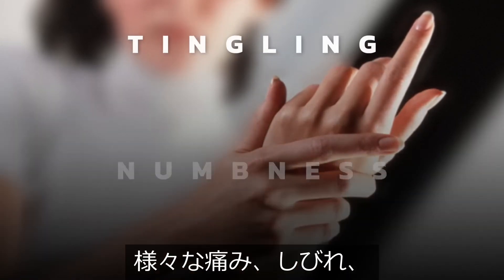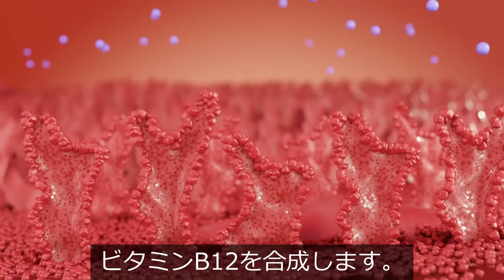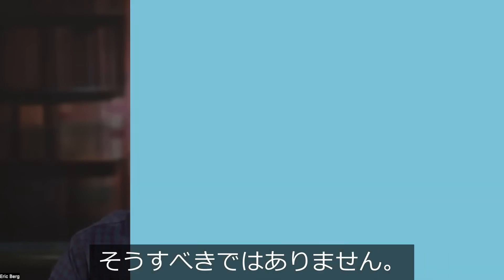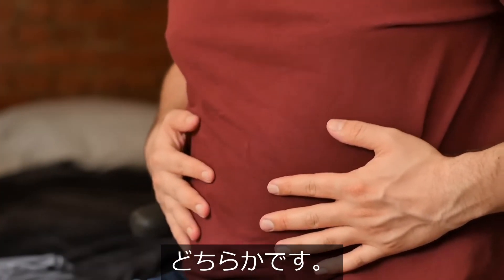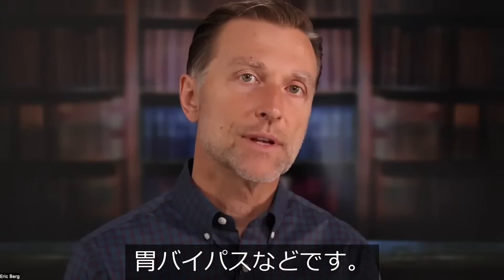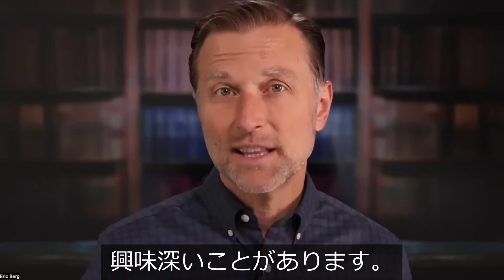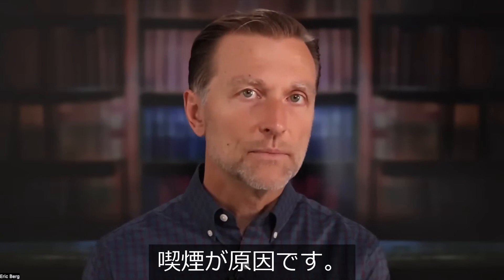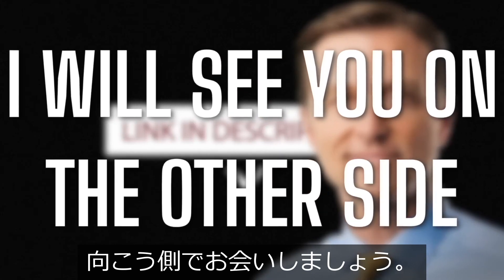ビタミンB12不足の初期症状と意外な原因【栄養素、胃腸、神経系】ドクター・バーグ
ビタミンB12も非常に重要な栄養素で、様々な食品に添加されていますが、ビタミンB12の摂取自体がその欠乏症につながる可能性があります。ビタミンB12の効能、欠乏の初期症状と意外な原因について説明します。

《動画の目次》
0:00 ビタミンB12（メチルコバラミン）の重要性
0:10 ビタミンB12にはどんな働きがあるのか？
0:40 ビタミンB12欠乏症の症状
1:03 ビタミンB12の毒性
2:45 ビタミンB12欠乏症の最初の兆候
3:15 ビタミンB12欠乏症の原因

《動画の要約》
メチルコバラミン欠乏の最初の兆候について説明します。

メチルコバラミンとはビタミンB12のことで、DNA、赤血球、ミエリン鞘のために不可欠です。ビタミンB12は、脊柱と脳のサポートにも役立ちます。

ビタミンB12が不足すると、ピリピリした刺激・痛み、しびれ感、灼熱感を感じることがあります。

◆ビタミンB12欠乏症の他の徴候：
 - 慢性疼痛
 - うつ病
 - 筋肉の衰え
 - 目のかすみ
 - 耳鳴り
 - 貧血
 - 口内炎
 - 喉の痛み
 - 脱毛

また、ビタミンB12の過剰摂取でも症状が出る可能性があります。ビタミンB12中毒は、天然型ビタミンB12（メチルコバラミン）ではなく、合成型ビタミンB12（シアノコバラミン）の過剰摂取によって起こります。

◆シアノコバラミンが体内に蓄積することによって起きる可能性のある症状
 - にきび
 - 動悸
 - 不安
 - 頬の赤み
 - 頭痛
 - 不眠症
 - アカシジア（静座不能症）
 - 自殺念慮

ビタミンB12が欠乏のはっきりした症状がないからといって、体にダメージが起きていないわけではありません。最初に感じる症状の一つは、極度の疲労です。

ビタミンB12を多く含む食品は動物性食品です。植物にはビタミンB12は含まれていません。

◆ビタミンB12欠乏症の主な原因
 - 吸収不良
 - 野菜中心の食事、菜食主義
 - 胃バイパス
 - 胃の萎縮
 - 胃炎
 - ピロリ菌感染
 - 胃腸の潰瘍
 - 腸の炎症
 - アスピリン
 - アルコール
 - ジャンクフード
 - 抗生物質
 - 制酸剤・プロトンポンプ阻害薬
 - 避妊薬
 - 妊娠
 - 授乳
 - 喫煙
 - MTHFR遺伝子の多型

《ドクター・バーグについて》
健康的なケトン体ダイエットと間欠的断食の専門家、ドクター・エリック・バーグが、健康づくりと肥満解消の真実について解説します。ドクター・バーグは、「Dr. Berg's Nutritionals」のディレクターを務め、Amazon.comのベストセラー作家でもあります。著書「The Healthy Keto Plan」には、健康的なケトン体ダイエットと間欠的断食の具体的な方法が書かれています。さらに、これまで健康関連のセミナーを4800回以上開催し、2500人以上の医師に自身のメソッドを伝授してきました。ドクター・バーグは、専門的で複雑な医療・健康テーマを、簡潔明瞭で実践容易な知識に解説します。

ドクター・エリック・バーグは1988年にパーマー・カイロプラクティック・カレッジ（Palmer College of Chiropractic）でカイロプラクティックの博士号を取得しました。彼自身に関する「博士」または「ドクター」の称号は、その学位のみを指しています。ドクター・バーグは、バージニア州、カリフォルニア州、ルイジアナ州のカイロプラクターの免許を有し、現在も保持していますが、現在はどの州でもカイロプラクティックの施術は行っておらず、フルタイムの活動として健康教育の普及に専念できるよう、診療はどの州でも行っていません。

《免責事項》
本動画は一般的な情報提供のみを目的としています。自己診断のために使用すべきではありません。また、診察、治療、診断、処方や推薦の代わりとなるものではありません。また、ドクター・バーグとあなたの間に医師と患者の関係を築くものでもありません。まず医師に相談し、医師の診察、診断、助言を受けるまで、健康法や食生活に変更を加えるべきではありません。病状に関する質問は、必ず医師または資格を有する医療提供者からの助言を得てください。The Health & Wellness、Dr. Berg Nutritionals、Dr. Eric Berg, D.C.及び本動画の日本語編集部は、本動画やウェブサイトを通じて入手したアドバイス、治療方針、診断、その他の情報、サービス、製品について、いかなる責任も負いません。